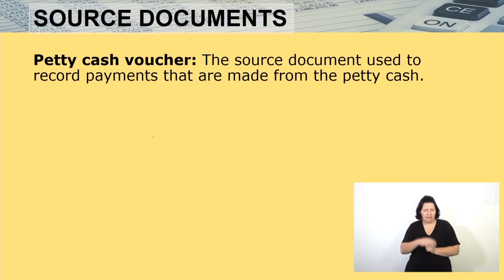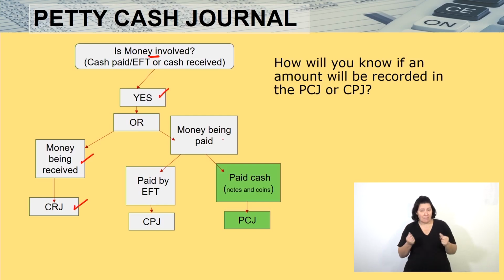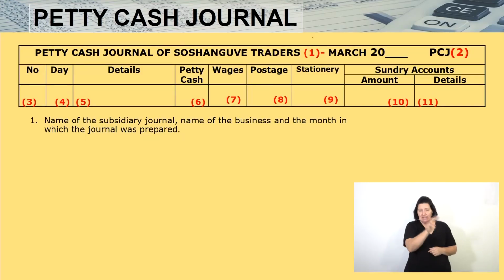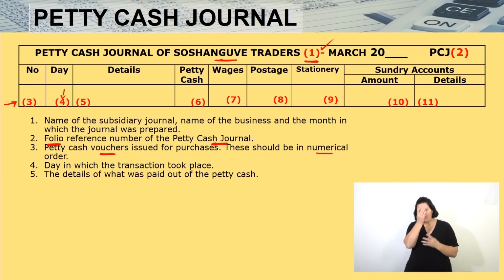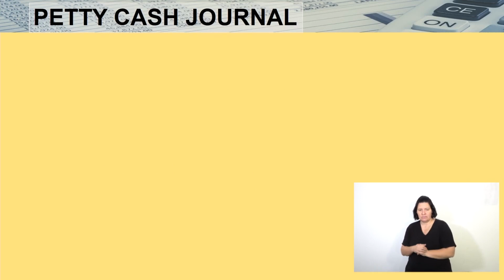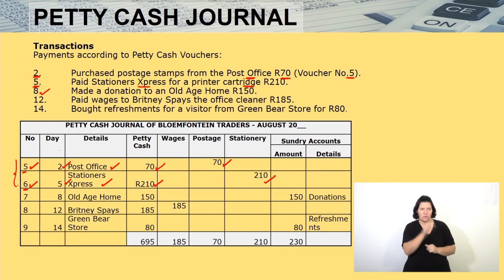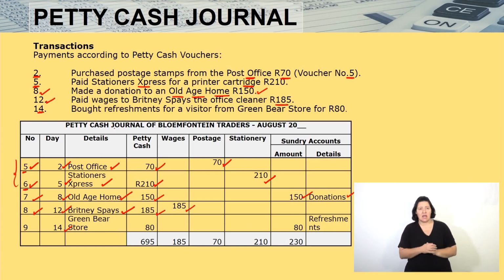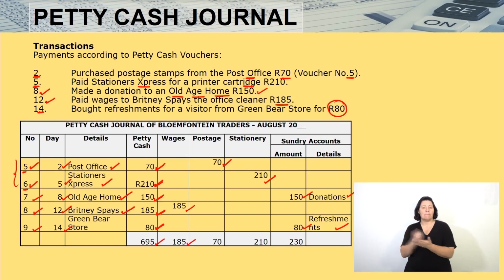Accountancy Grade 10 Petty Cash Journal Video 1 Seg 2